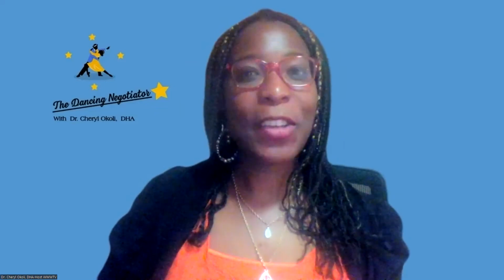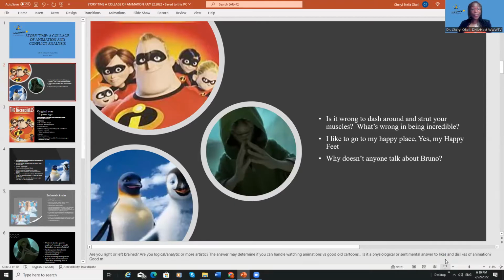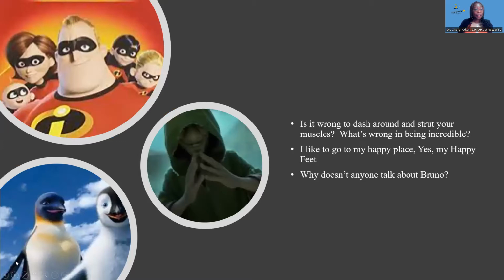STORY TIME A COLLAGE OF ANIMATION: GENERATIONS AND CONFLICT ANALYSIS with Dr. Cheryl Okoli, DHA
The animated movies, The Incredibles (Part 1), Happy Feet (Part 1), and Encanto are analyzed from conflict and generation gap perspectives. In addition, changes/innovations that arise as a result and applications to the workplace, family, and society. Enjoy!

Dr. Cheryl Okoli, DHA